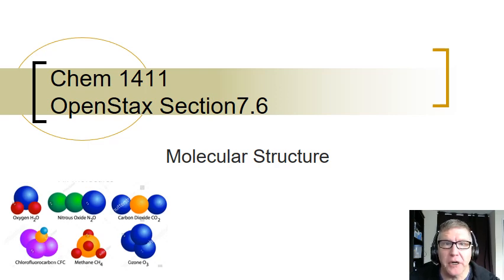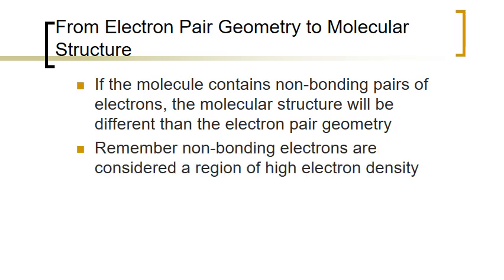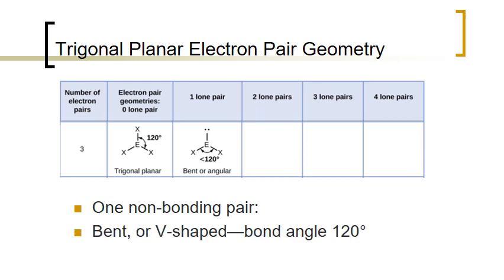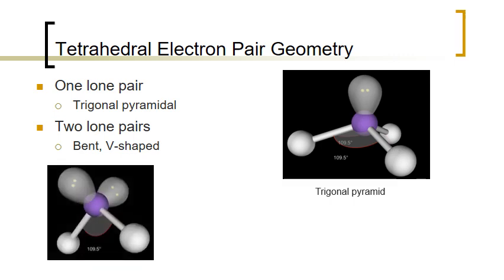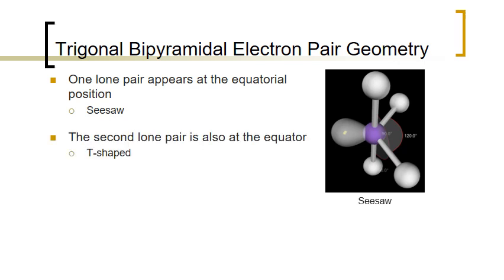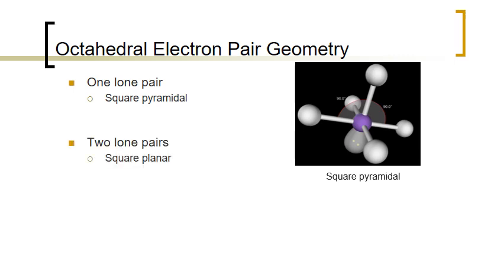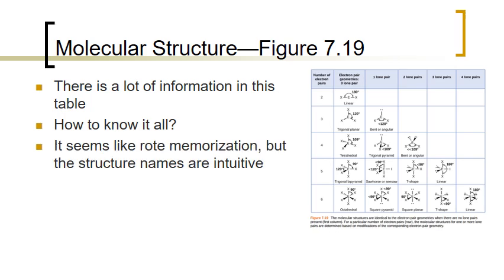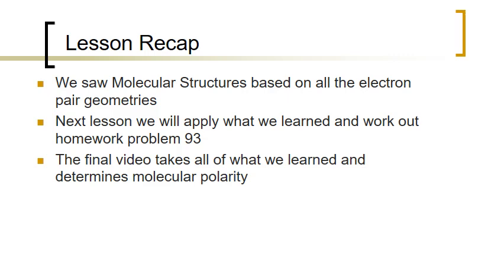Ch 7 Molecular Shapes